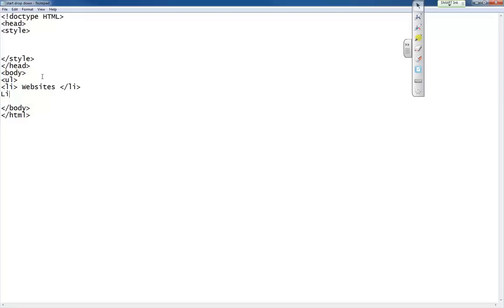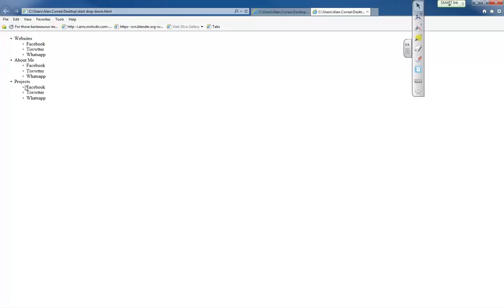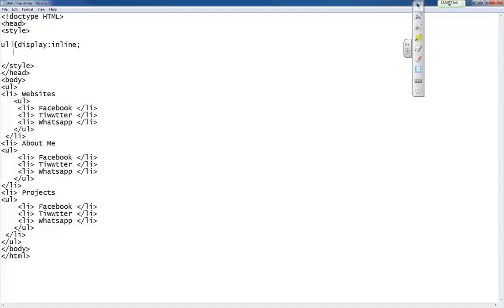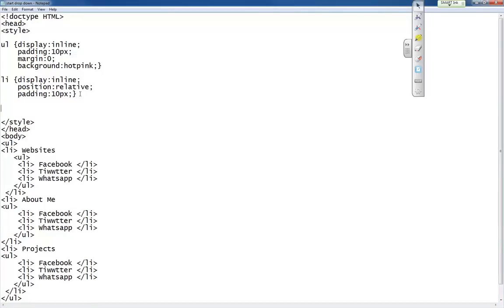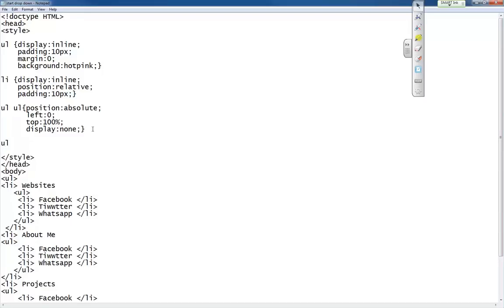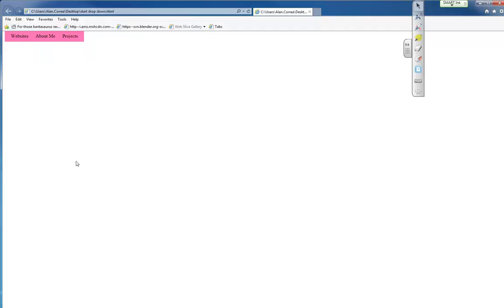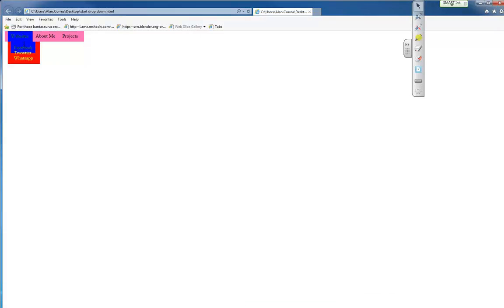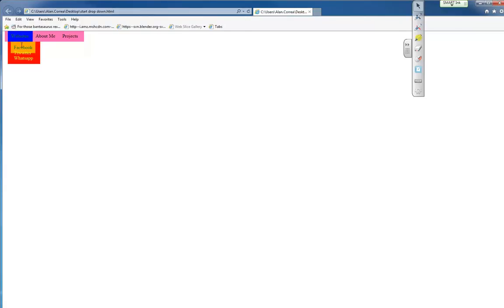Lesson 19 Drop Down menu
Drop Down Menu in HTML